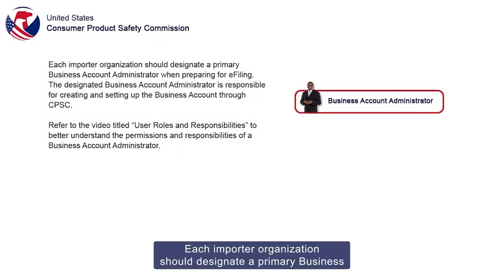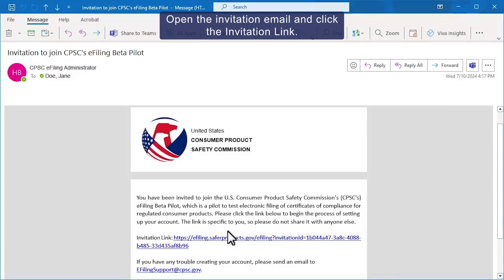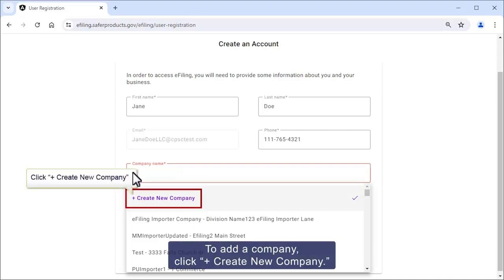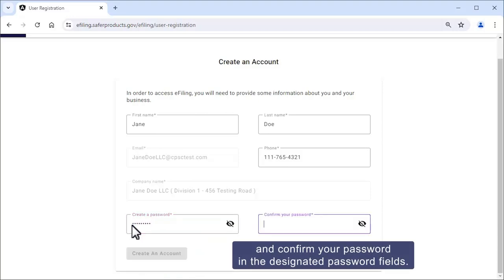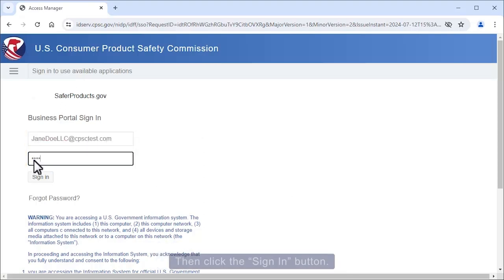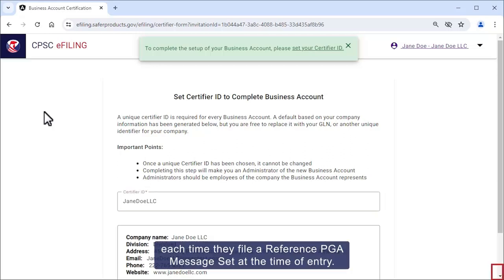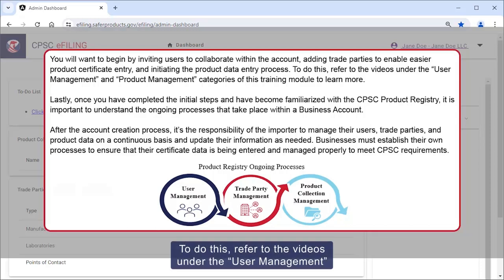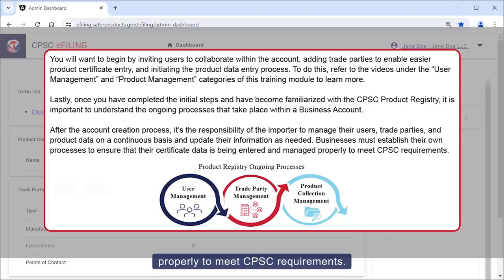Create an Account - Establish a New Business Account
This video will demonstrate how to establish a new Business Account.